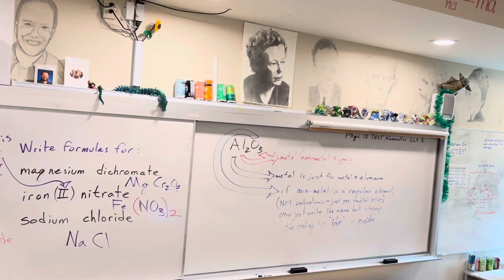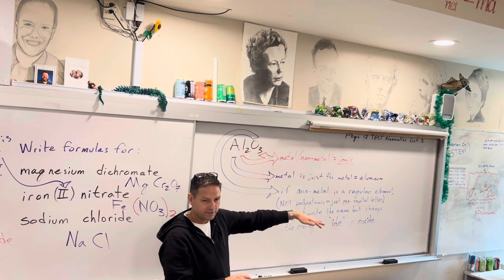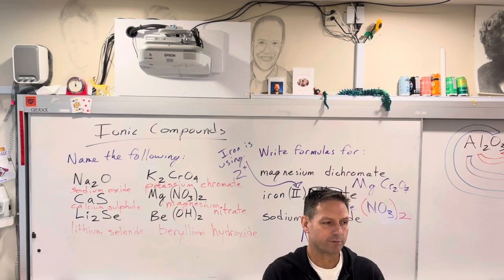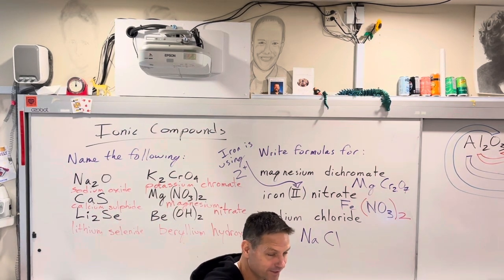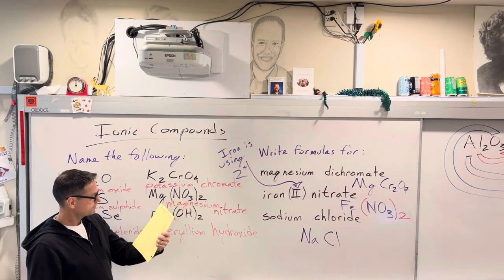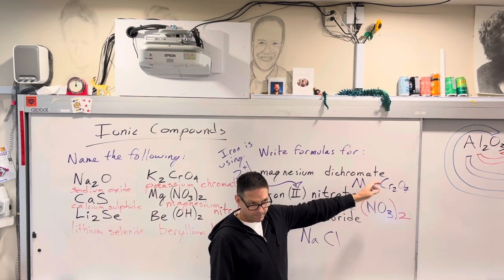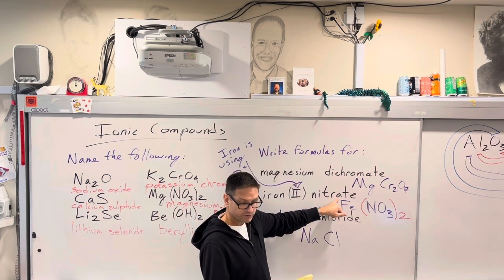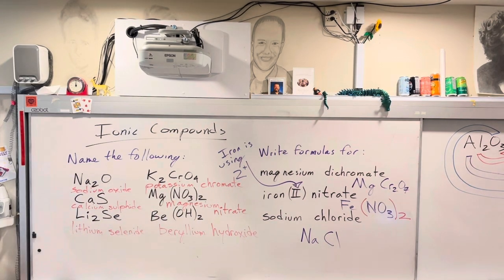Science 10 - review of ionic compound naming and formulas